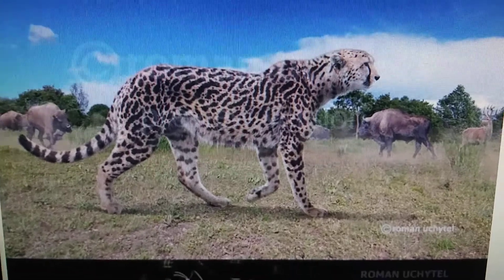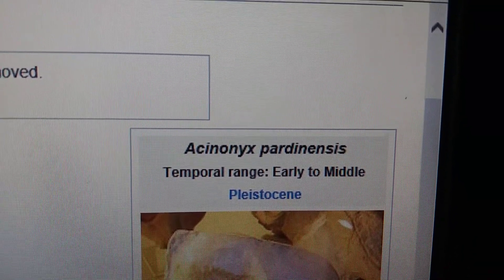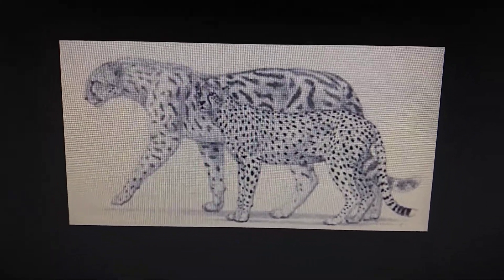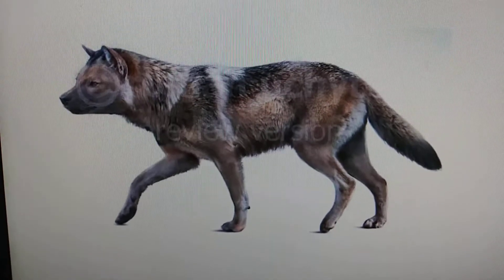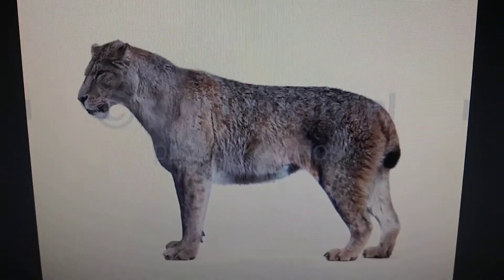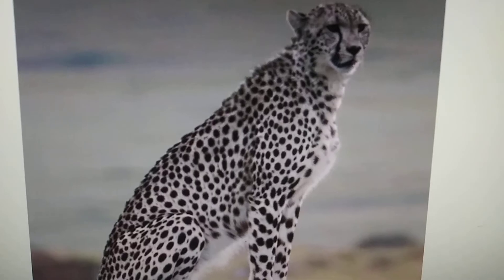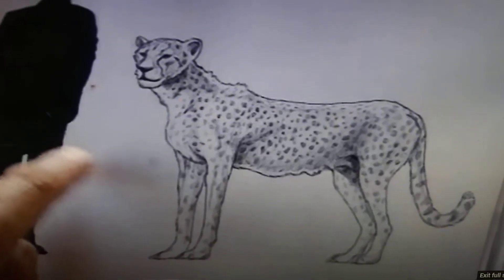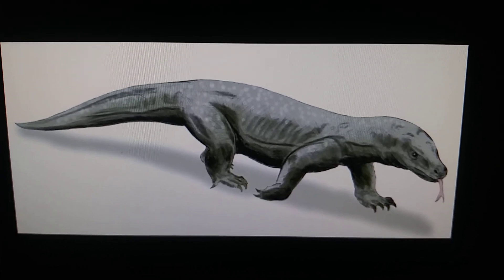Cenozoic profile giant cheetah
picture belong to Mauricio Anton